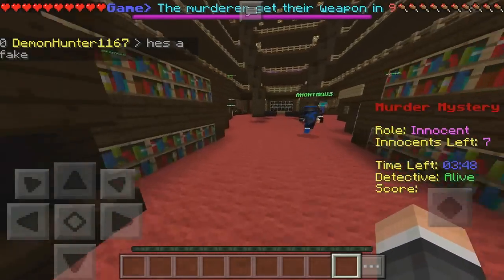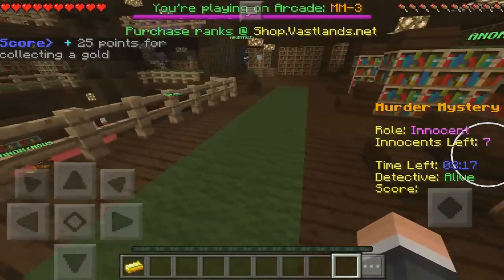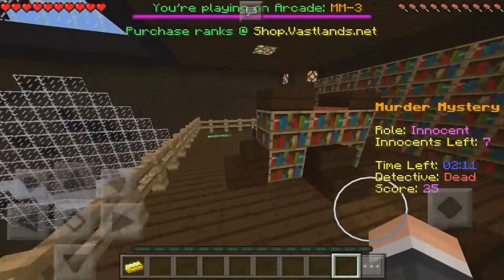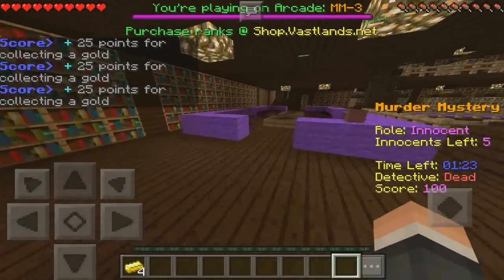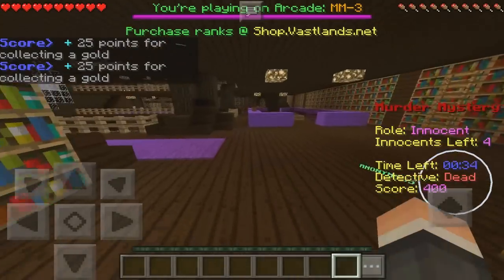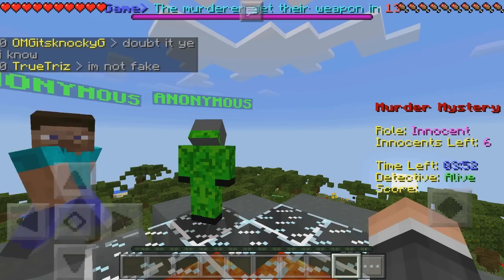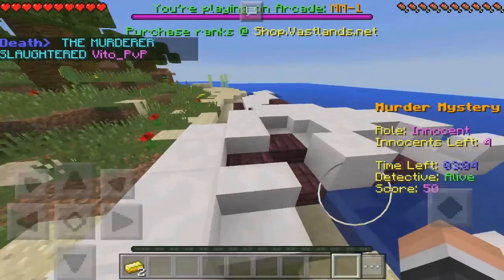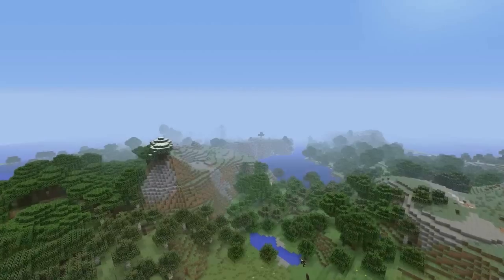NEW Minecraft Pocket Edition 1.0.5 Update Release Revealed?!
👍 SMASH THAT "LIKE" button for more Minecraft Pocket Edition!!!
NEW Minecraft Pocket Edition 1.0.5 update will release soon! WHAT NEW Minecraft PE features do you want in Minecraft PE 1.0.5 update?

If you read this, comment " 1.0.5 update hype "